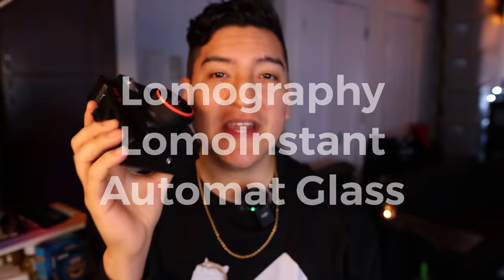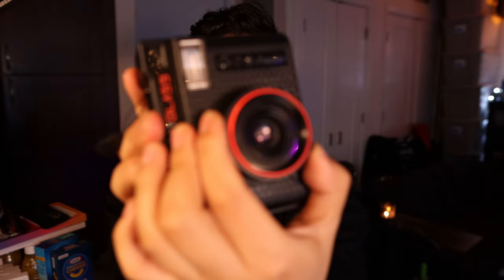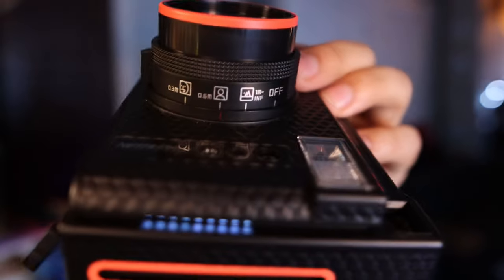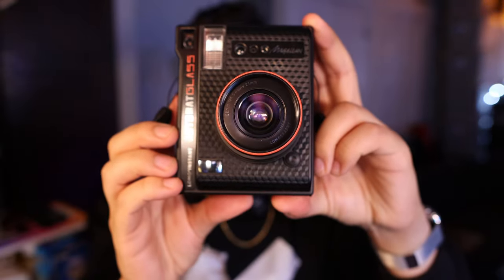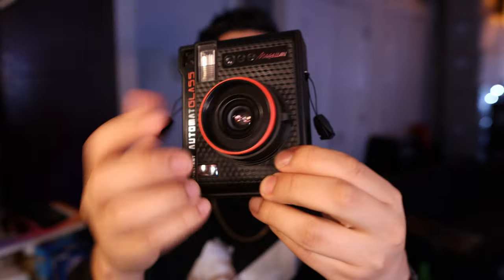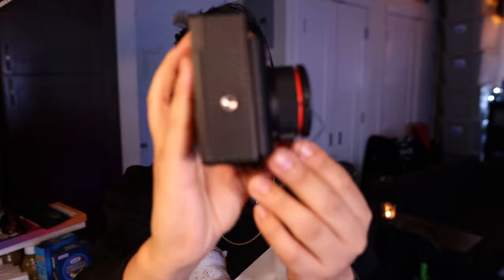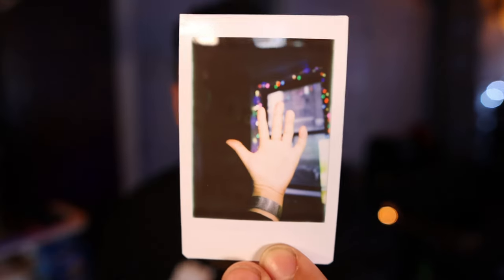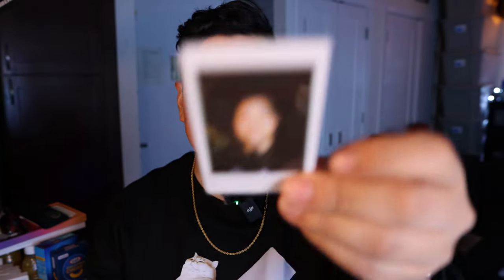Lomography LomoInstant Automat Glass Instax Mini Instant Camera